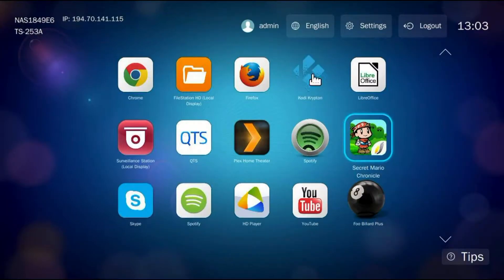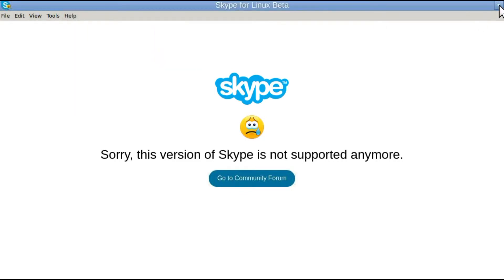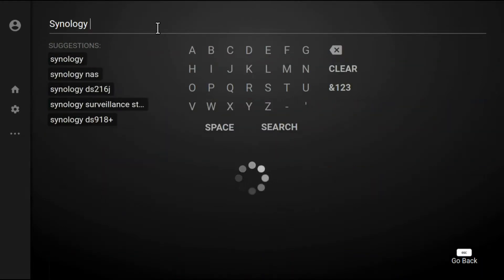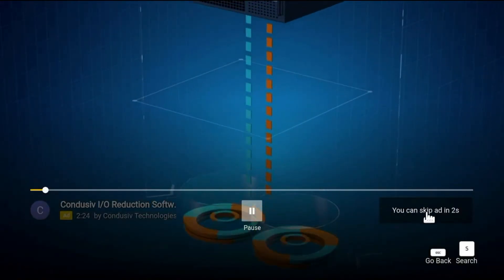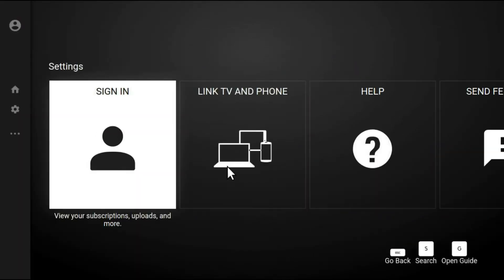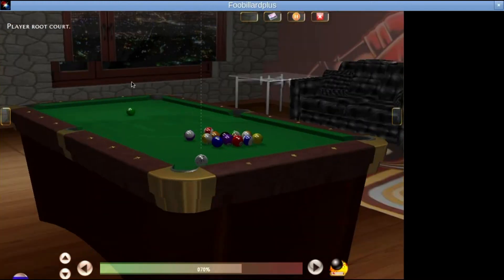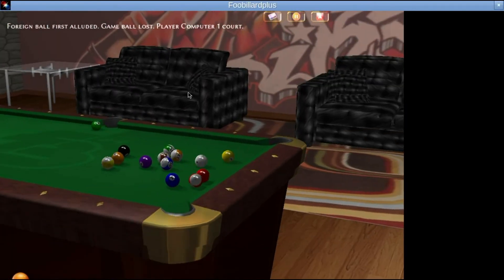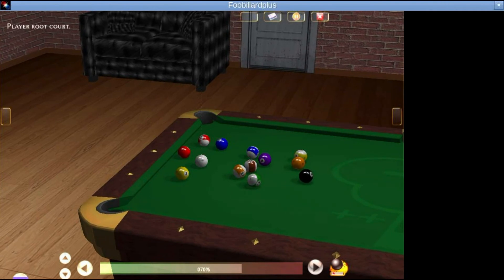Skype, YouTube and Pool on your QNAP NAS via HDMI